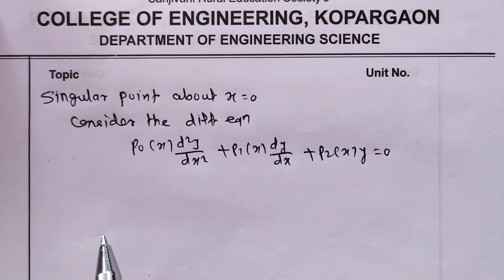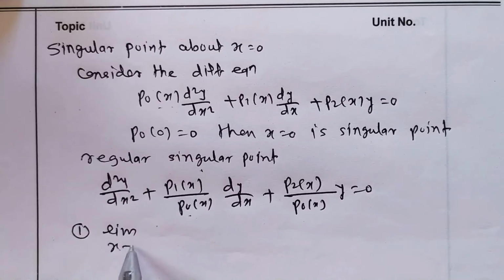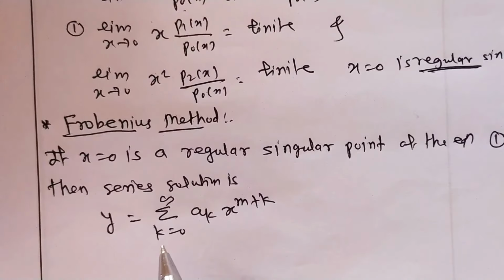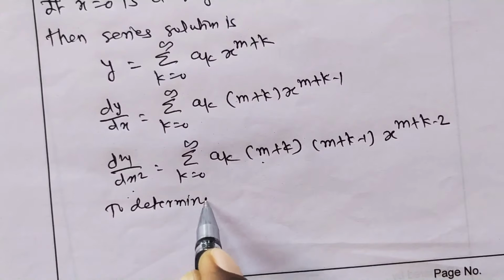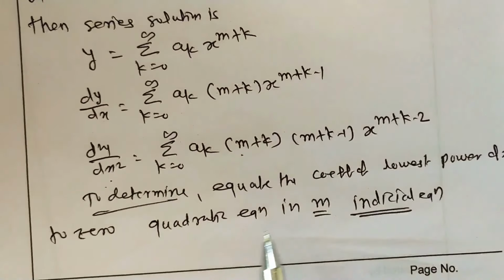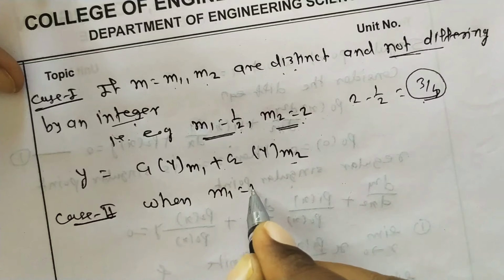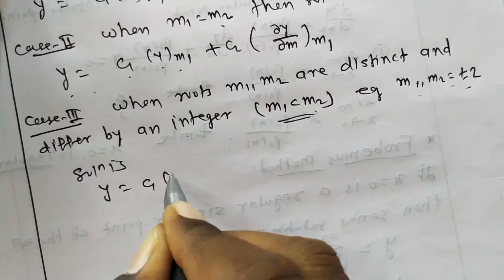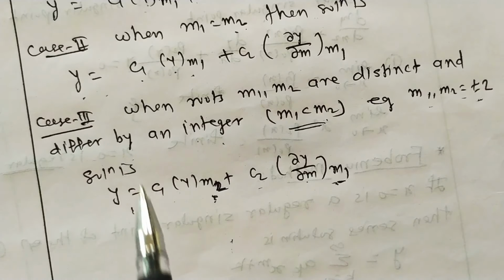Frobenius Method Lecture 5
Series Solution of Differential Equation- Singular Point